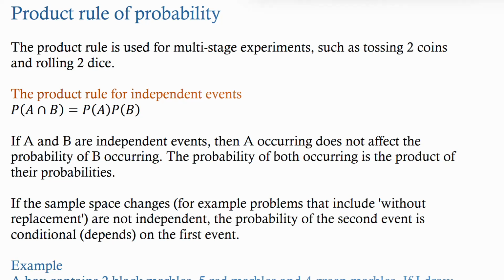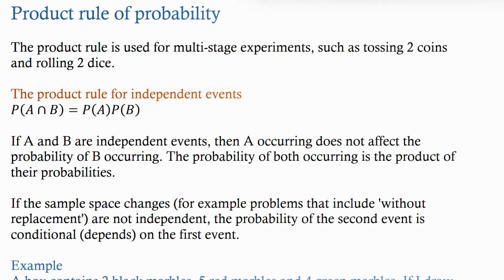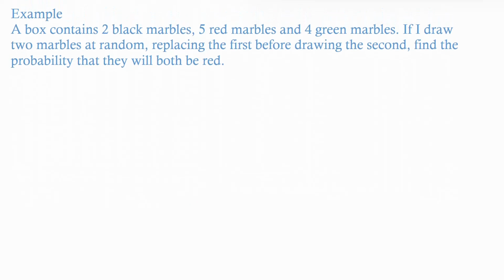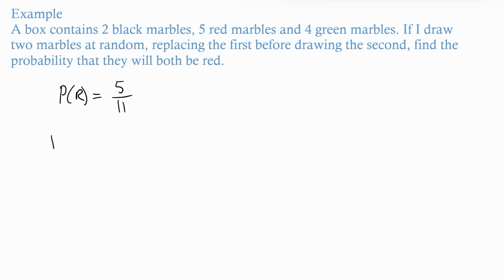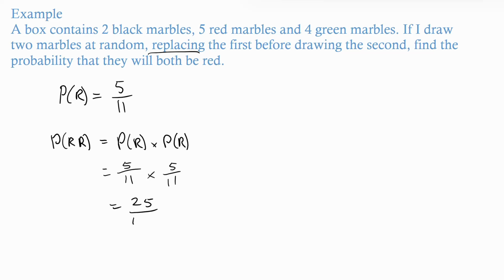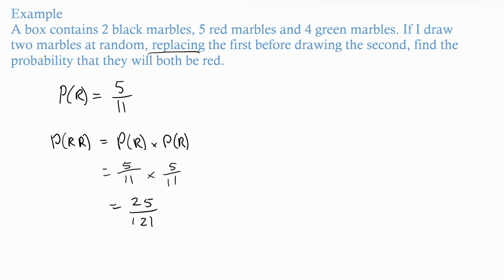Product rule of probability with Worked Examples